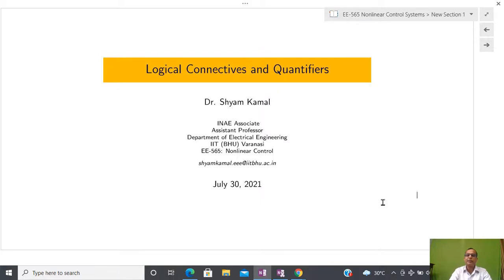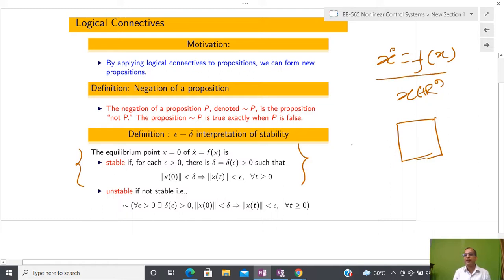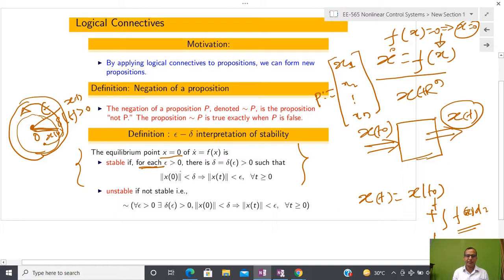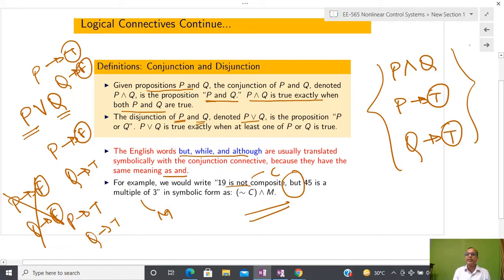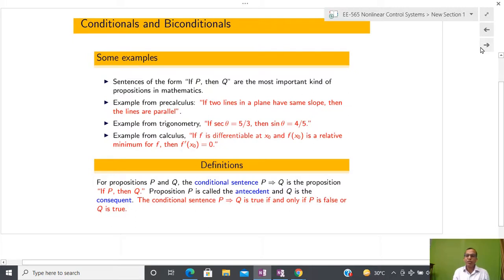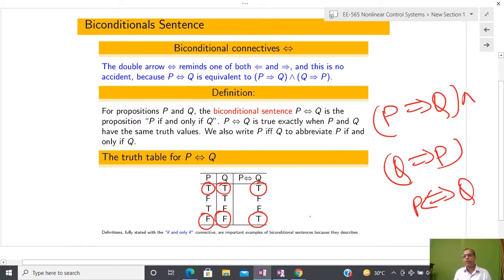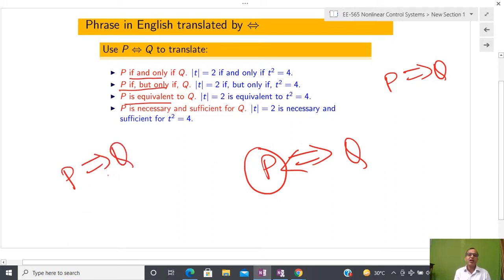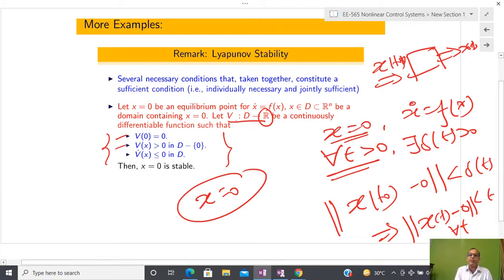EE-565: Lecture-3 (Nonlinear Control Systems): Logical Connectives